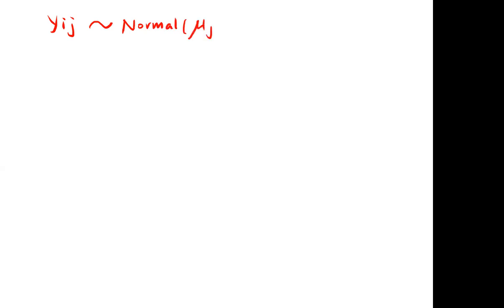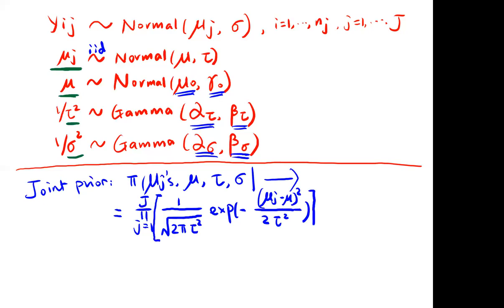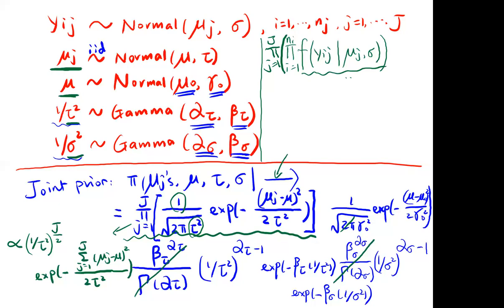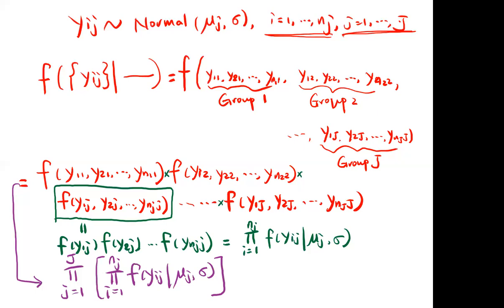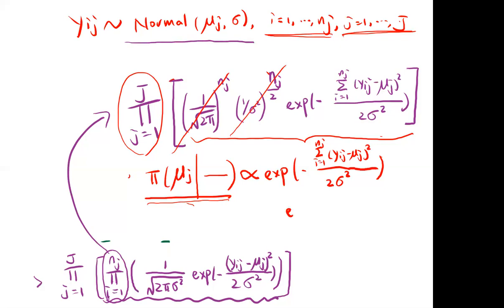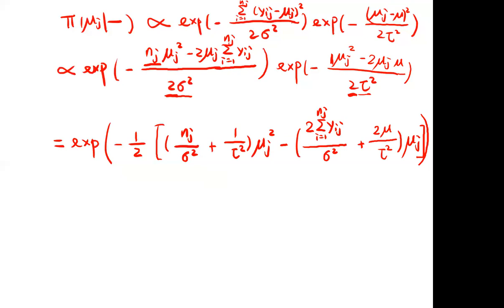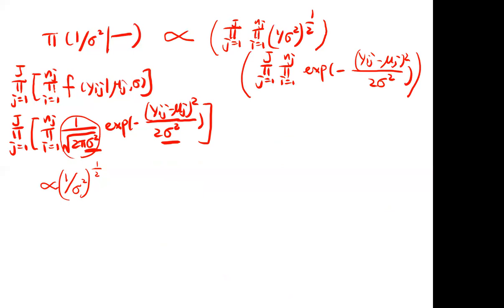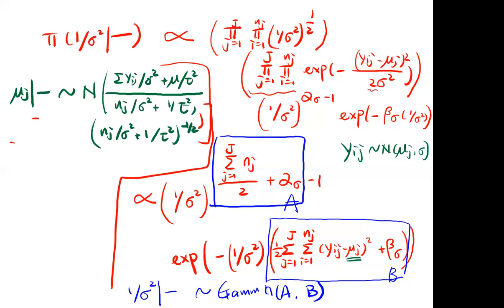[Bayesian hierarchical modeling] Full conditional derivation part 2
Thursday 4/4/2019 (one recording)